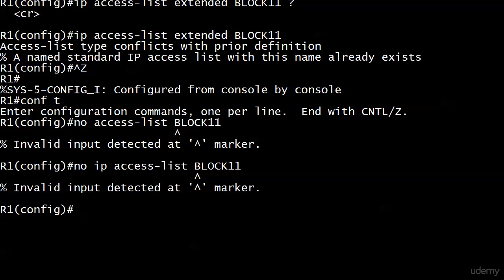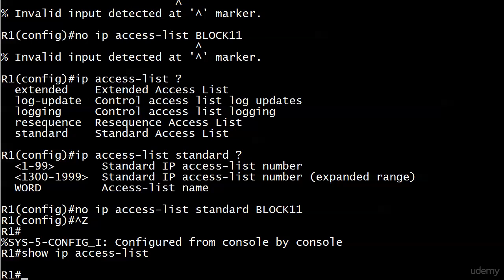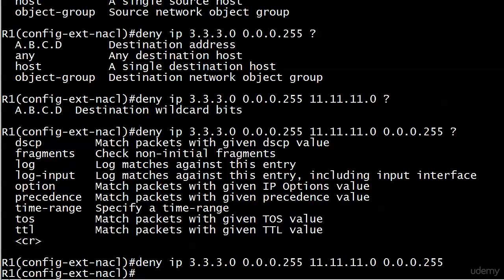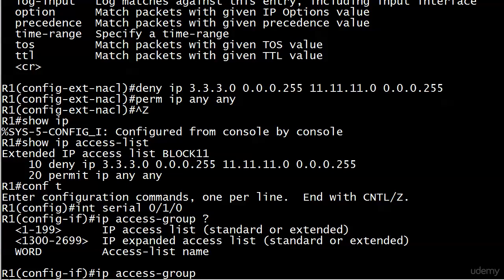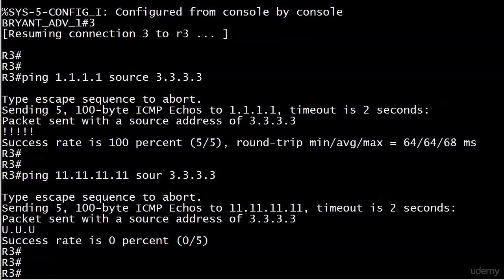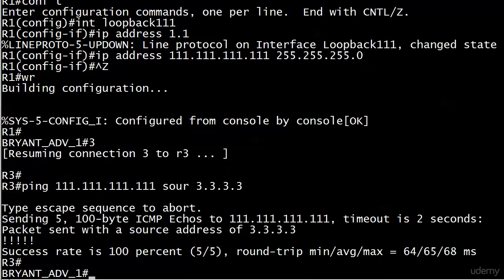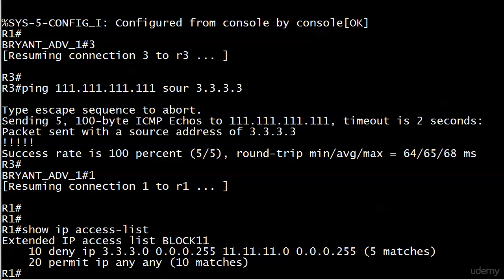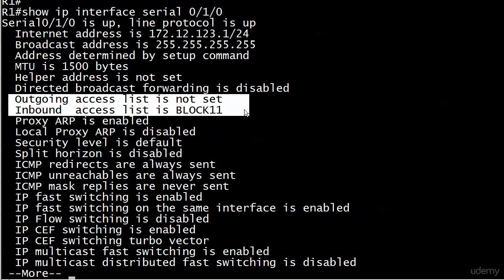087 ACL 8 Named Extended ACL Lab